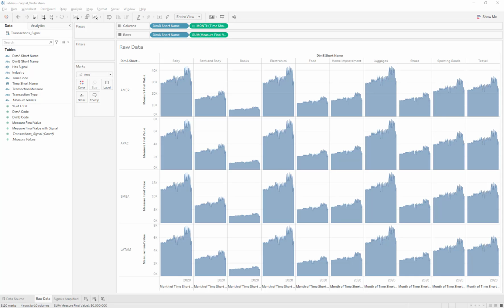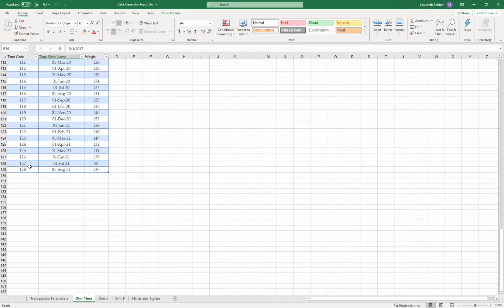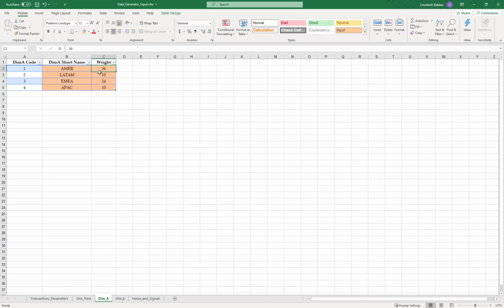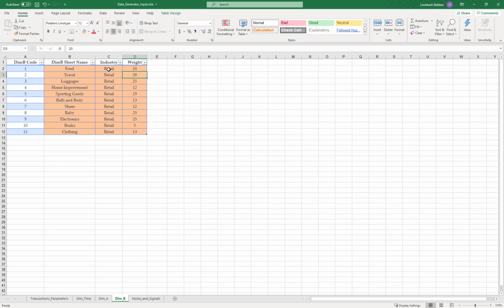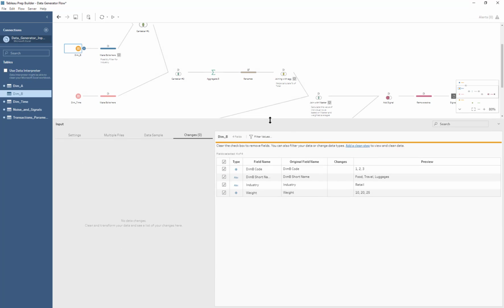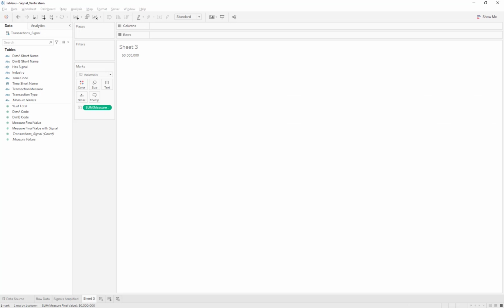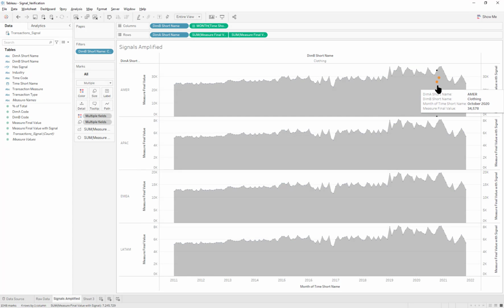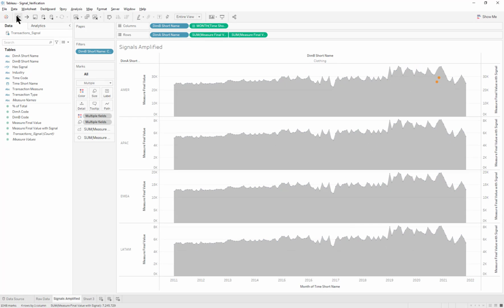Tableau Prep Data Generator - Customizing your Dimensions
In this video, you will see how you can create your own custom dimensions to create the data that you need